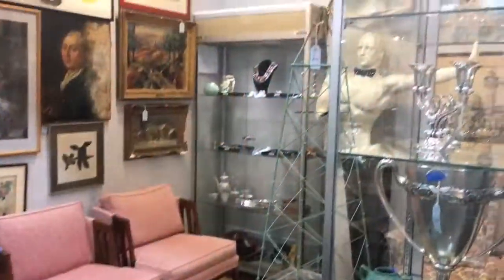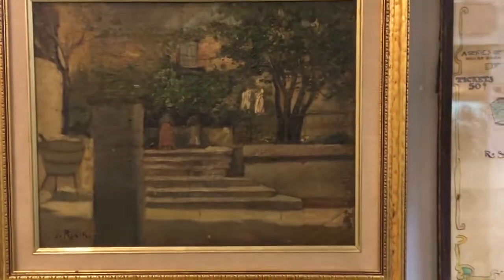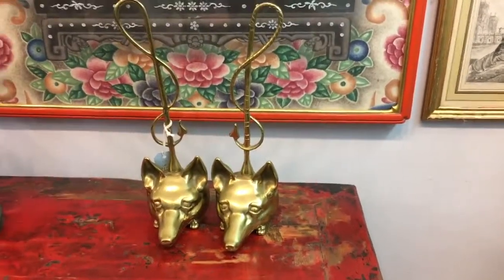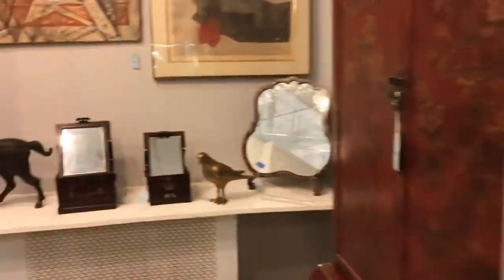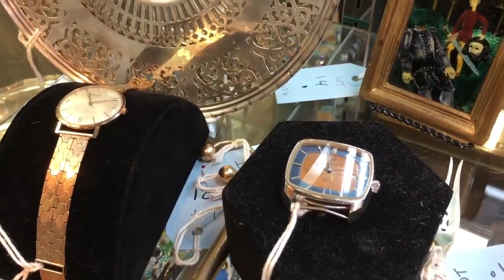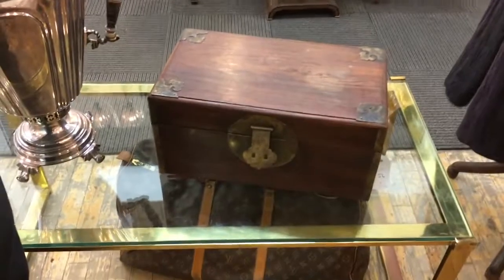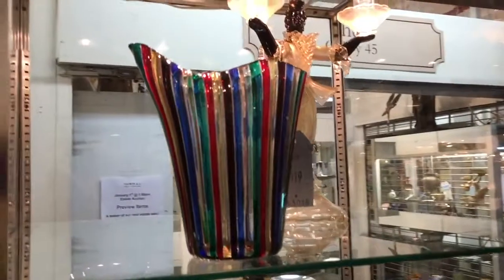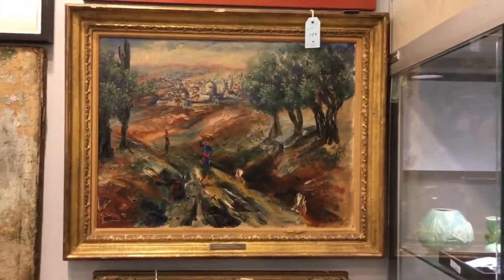December 18th Showplace Auction Preview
December 18th Estate Auction:
- No reserves
- Absentee and phone bids accepted
- All lots from estates